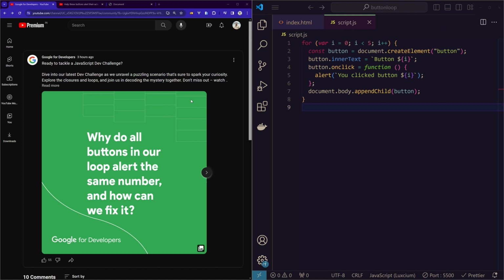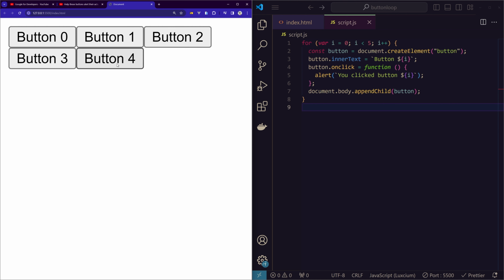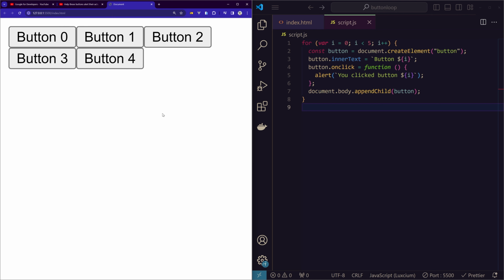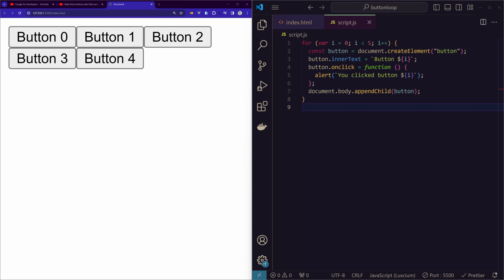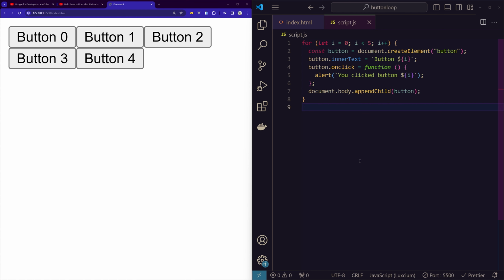🤯 JavaScript Button Puzzle SOLVED! (Google Devs Challenge)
Hey coders! 👋 Think you know JavaScript? Google for Developers put me to the test with this tricky button puzzle. Can you figure out why all the buttons alert the same number? 🤔  Join me as I solve this and explain the hidden secret of var and let. Level up your JavaScript skills today!  🚀

Need some fresh UI components for your Vue project? Packed with stylish and functional elements!